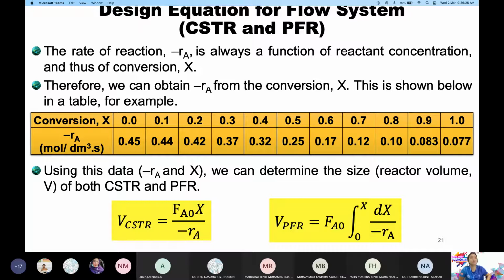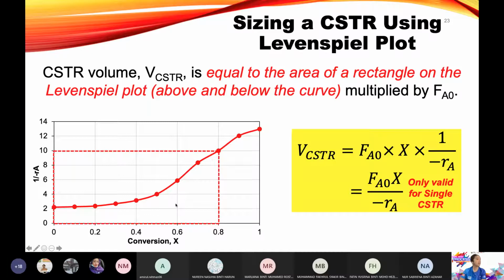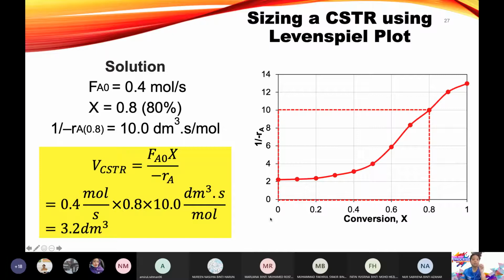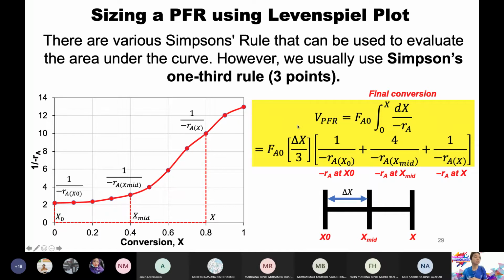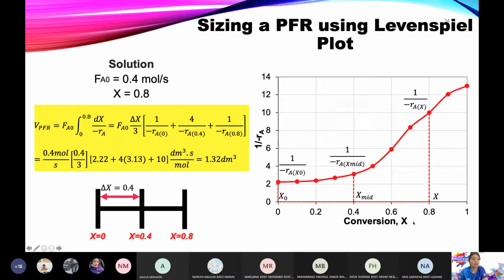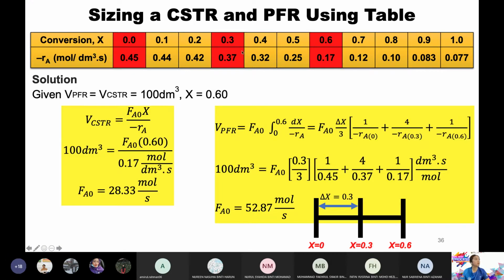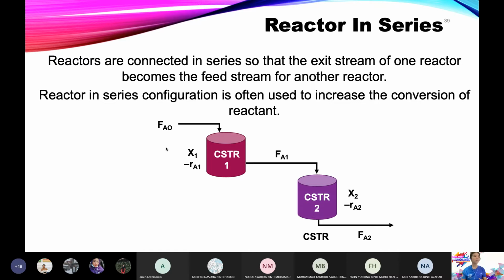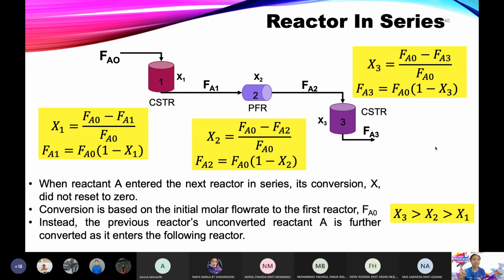Chapter 2 Part 2 Lecture